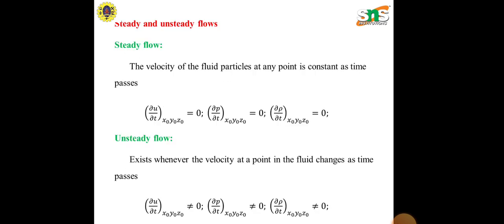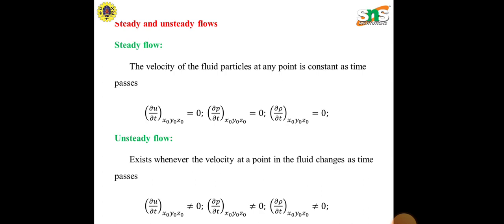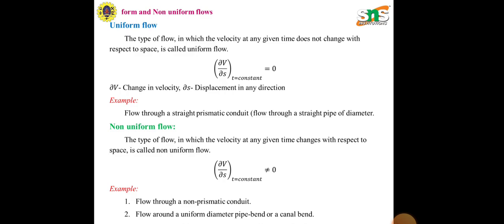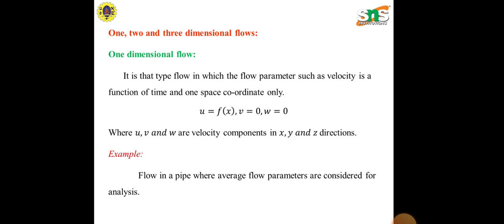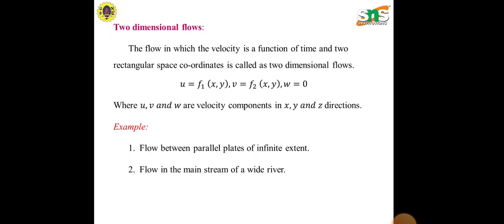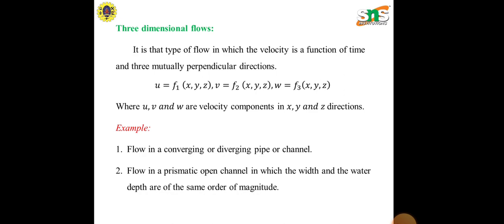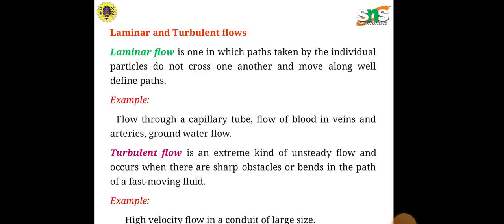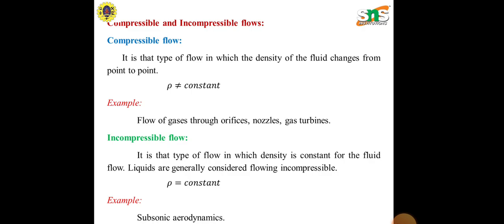Lecture on Classification of fluids